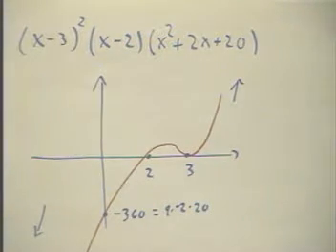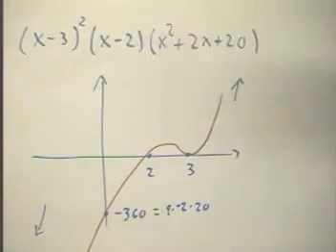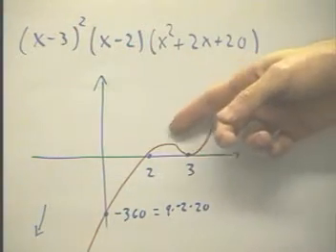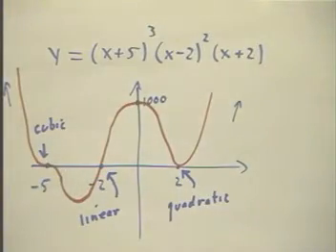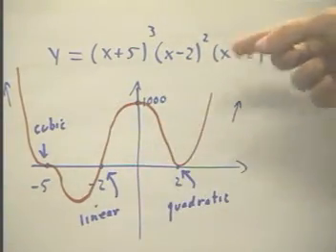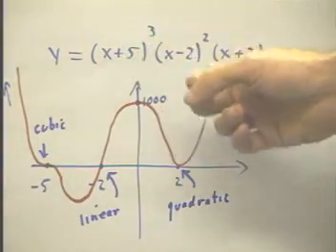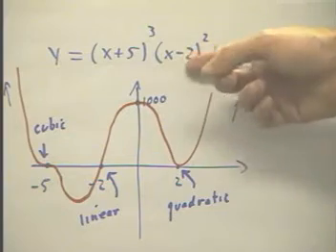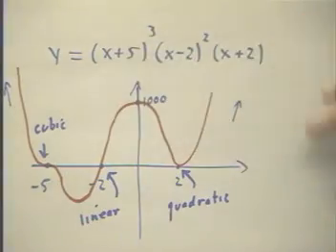1112 pc04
Description